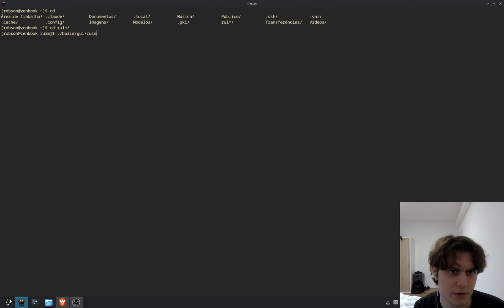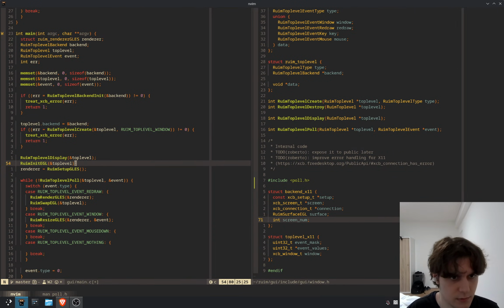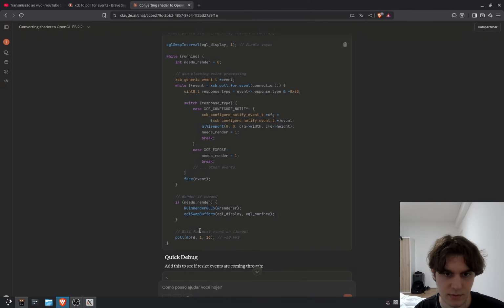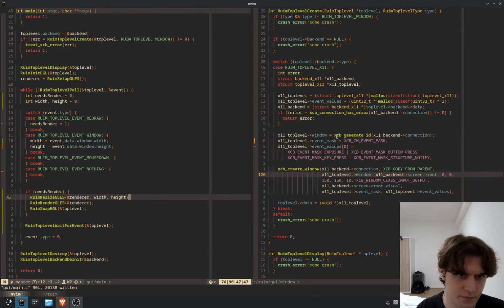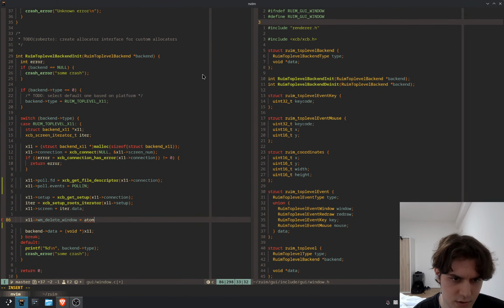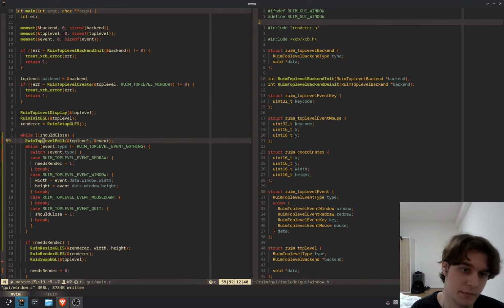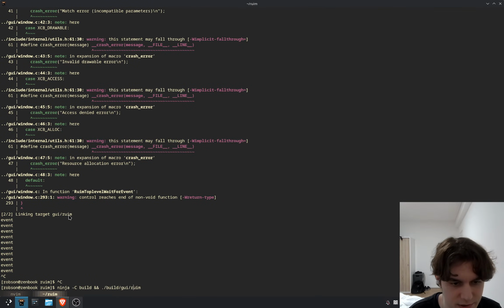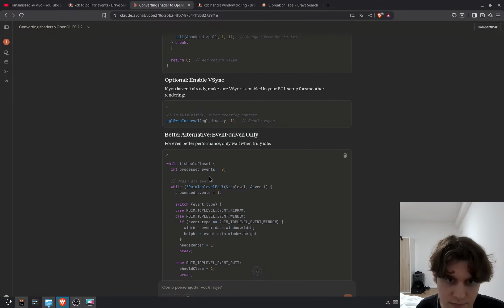Making an event system for my GUI library - Part 1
Bitcoin: bc1qlmv42ard72kgsufu7k05lwkge79zdukaq6l4pf